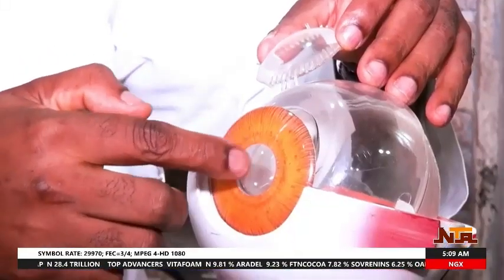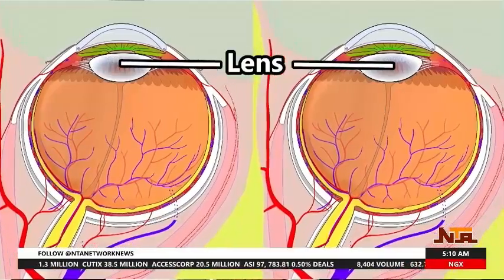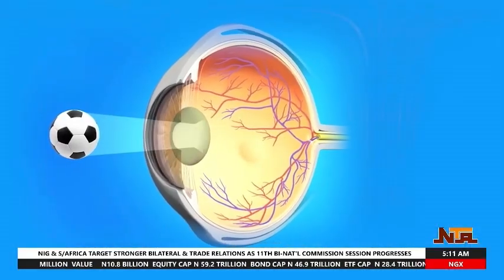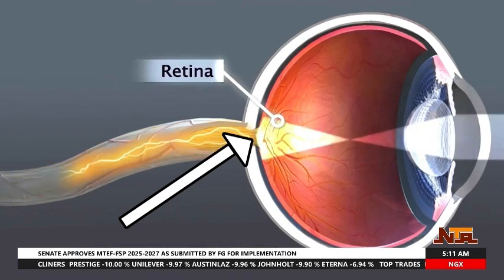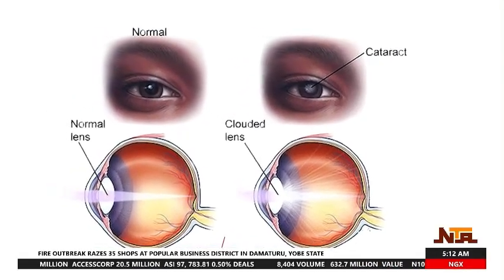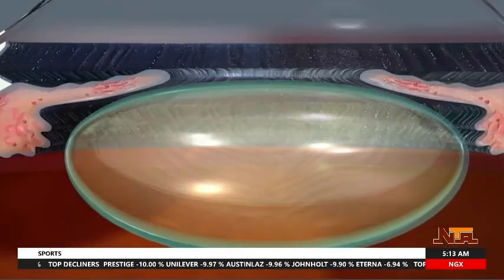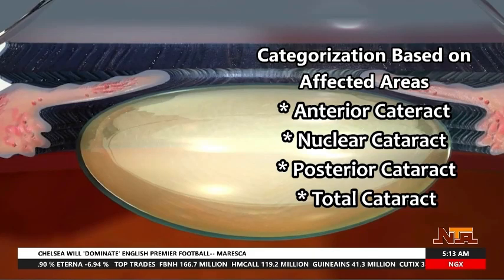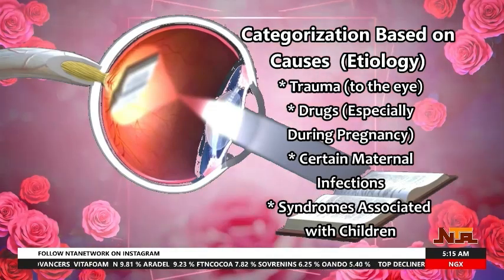Cataracts: Signs, Symptoms & Treatment Options